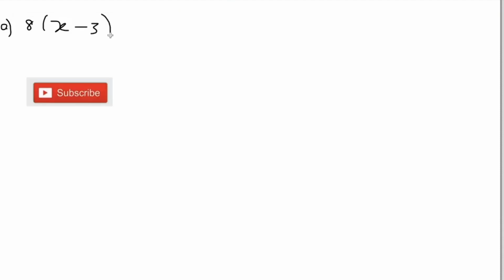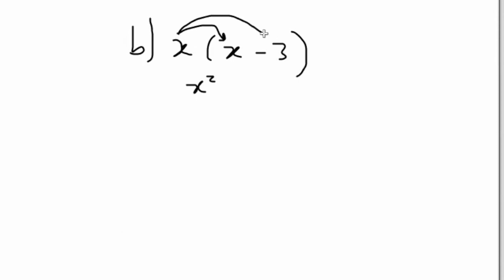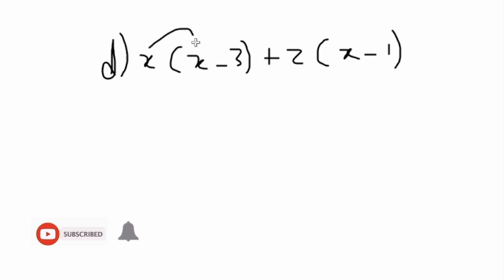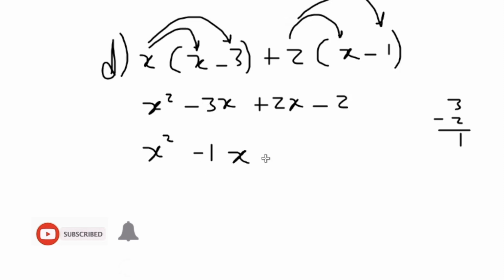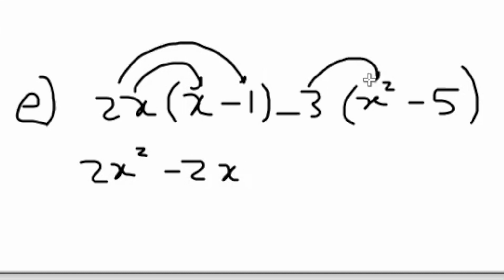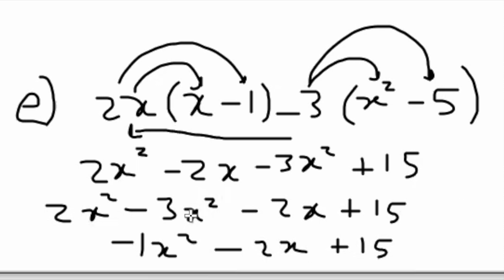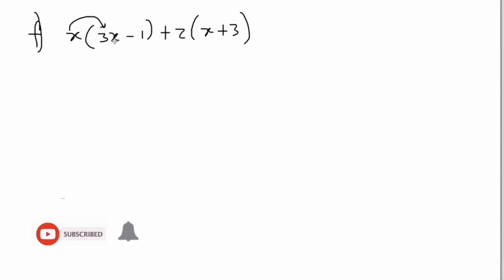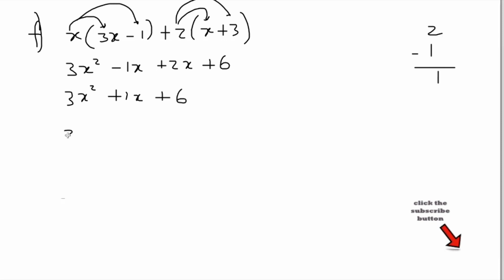Expand and Simplify Algebraic Expressions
This video is about EXPAND AND SIMPLIFY ALGEBRAIC EXPRESSIONS.